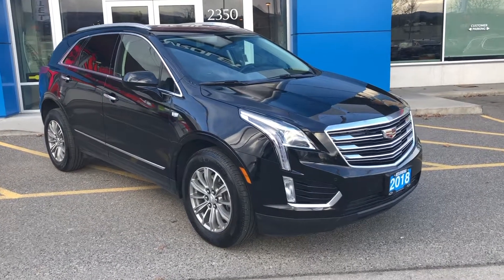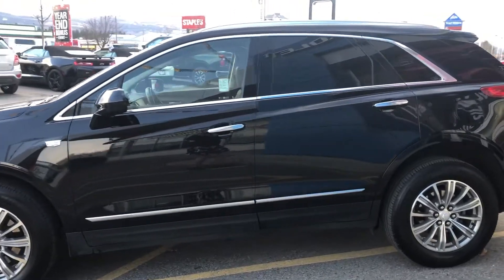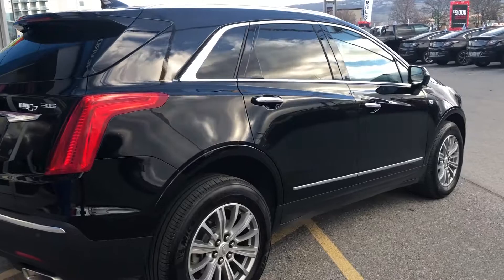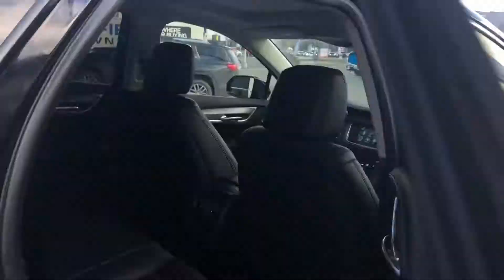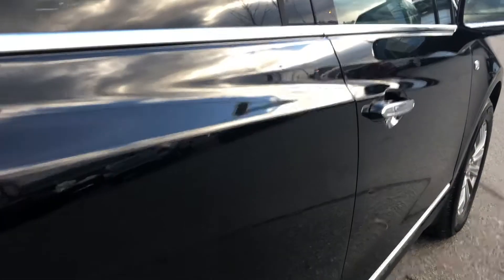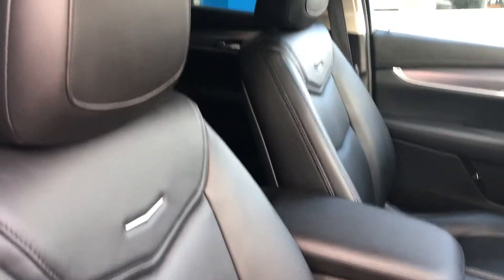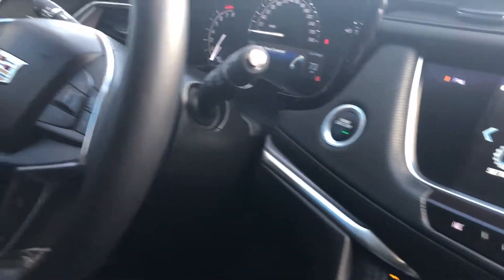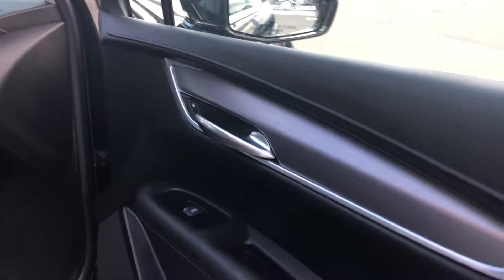2018 CADILLAC XT5 Luxury AWD SUV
Only 23,300km with Heated Memory Seats & Steering Wheel, Rear-View Camera, Leather Upholstery, and more!

This like-new 2018 Cadillac XT5 is the embodiment of luxury. Just imagine sitting in the drivers seat with its sleek leather interior, listening to your favourite playlist on Bose speakers. Connect to Bluetooth and explore OnStar Turn-by-Turn Navigation on the 8” LCD screen. Apple CarPlay and Android Auto also possible, and the entire menu controllable via push buttons on the leather wrapped steering wheel.

The 8-Speed automatic 2018 Cadillac XT5 has a strong V-6 engine and carries 310hp at 6,600RPM. Given its power, this Cadillac is reasonably fuel efficient with 12.8L/100km (city) and 9.3L/100km (highway).

With all these features and more, you will be enthralled with this Cadillac’s comfort and performance. If you would like to warm your hands on the heated steering wheel, come visit Kelowna Chevrolet today!

Stock # : UT172580